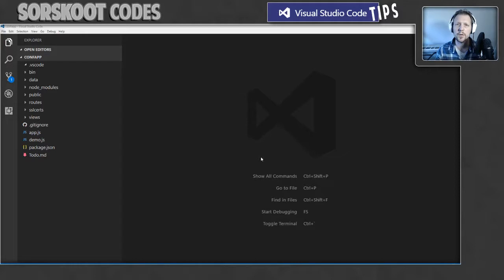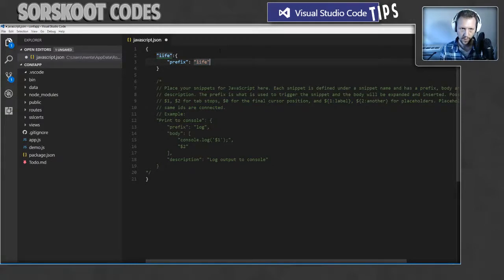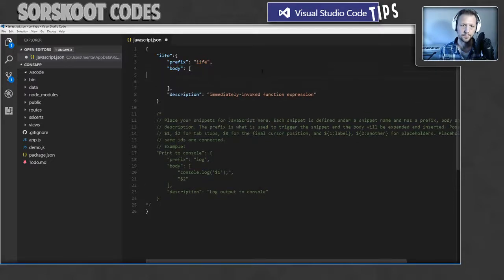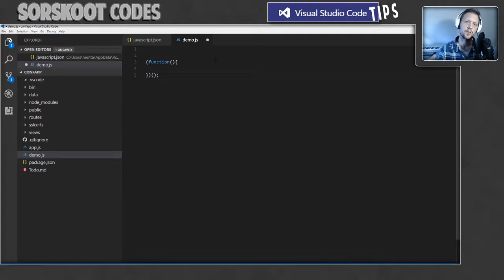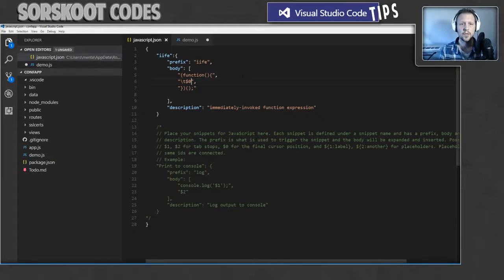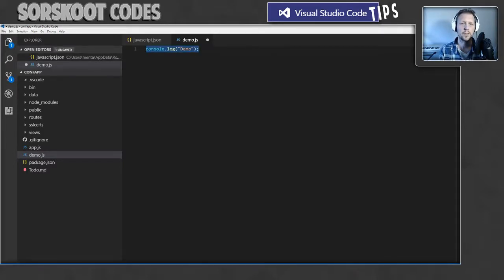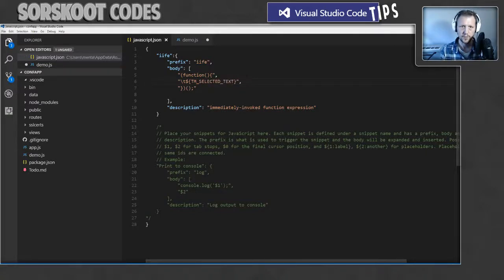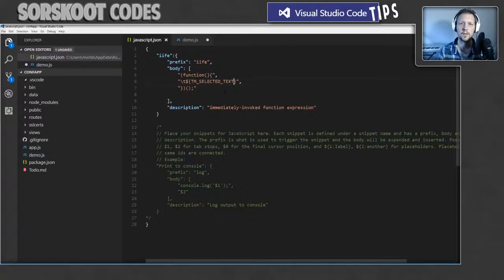VSCode Tips #1 | Code Snippets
Hello coders! Today I'd like to share a very nice feature of Visual Studio Code.
Code snippets. Here's how you can make your own!

You can make snippets for a lot of languages. I demonstrate one for JavaScript in this video. There are some more advanced things you can do with them, like placing them arround a selected piece of code. I also show that in the tutorial. If you like to read more about that, you can find all documentation , which also includes a list of the variables used.

Visual Studio Code:
VSCode is a great IDE that can be used on Windows, Mac and Linux.